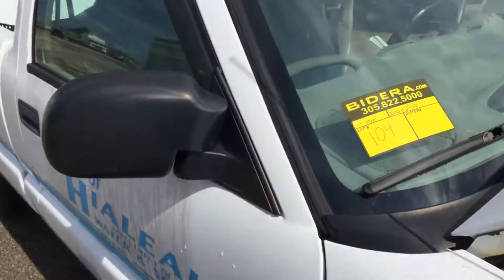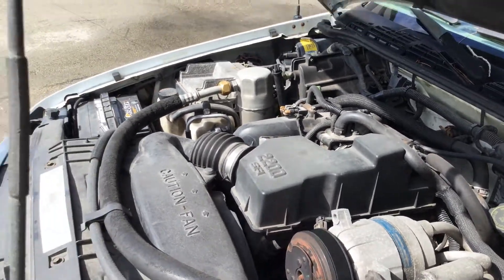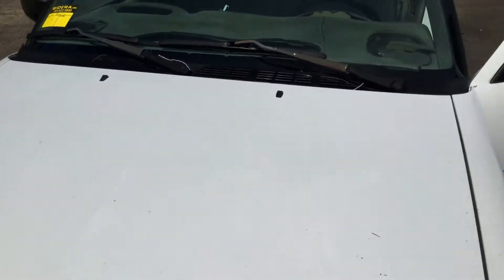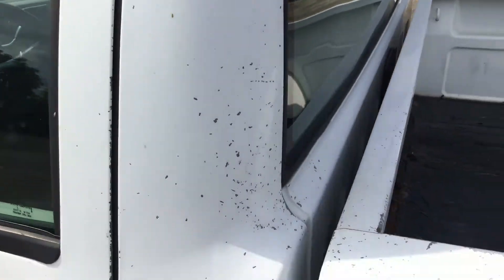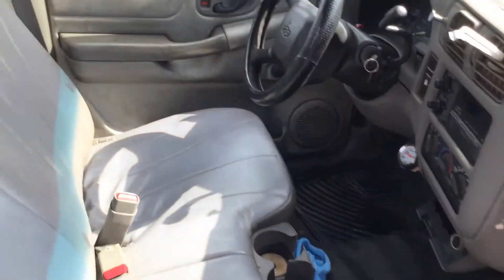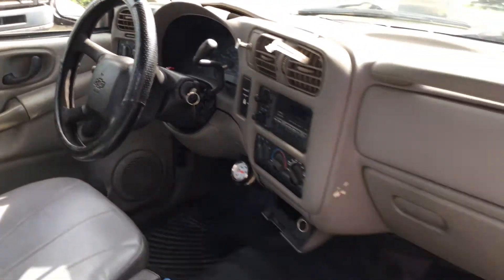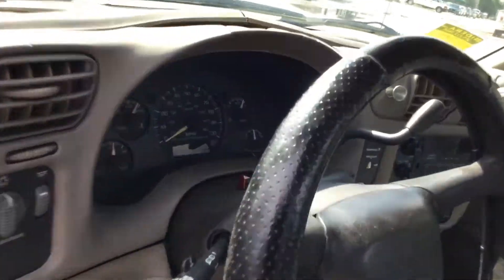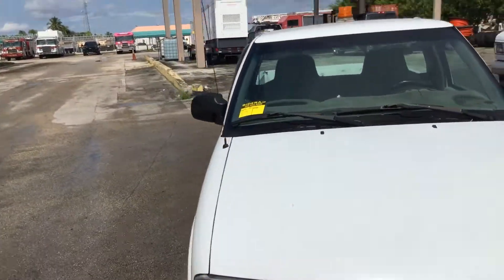2000 Chevy S-10 Lot # 104